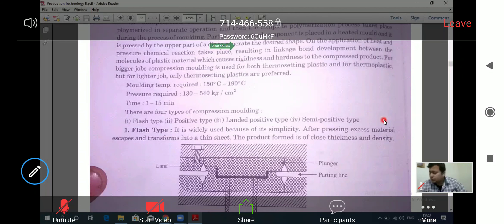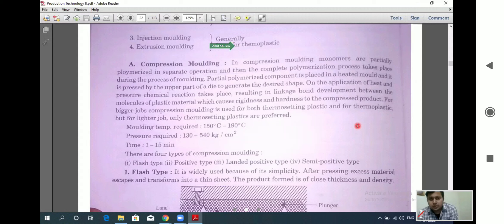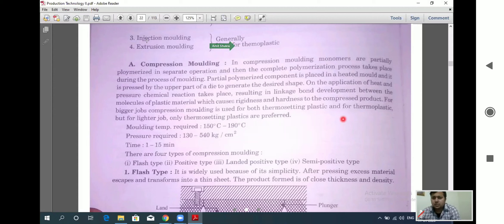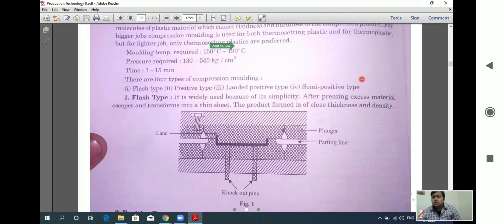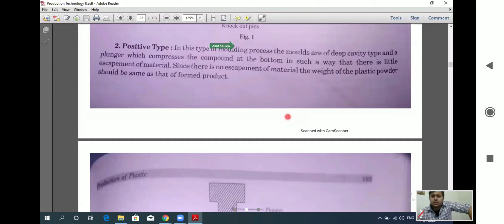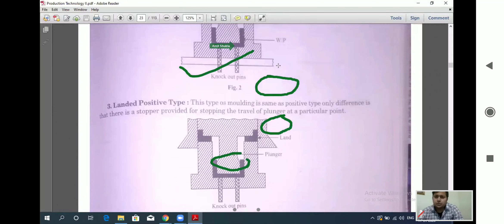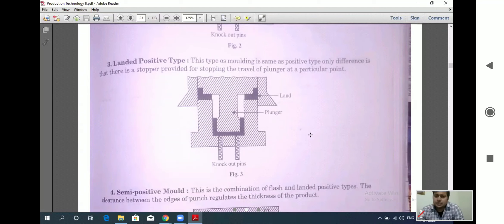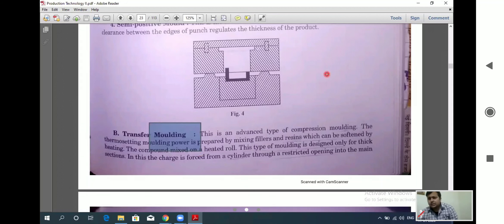Moulding of plastic -Production technology -II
Moulding of plastic and selection of moulding based on type of plastic weather its thermosetting plastic or thermoplastic also explained how size of the plastic consider for moulding process.  compression molding is explained with type of compression moulding as flash type positive type  landed positive type and semi positive type.
Basic differences of different type of compression moulding there construction working and uses..